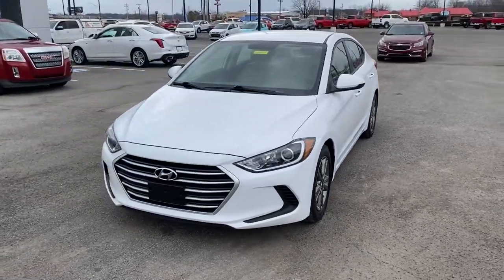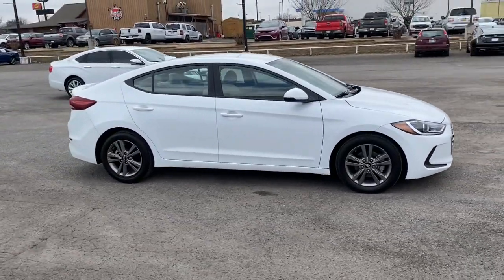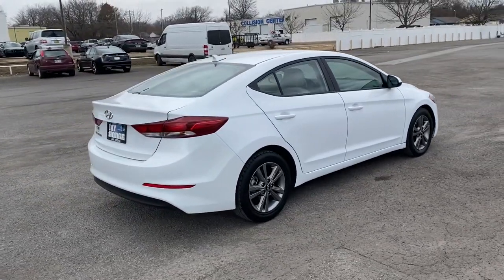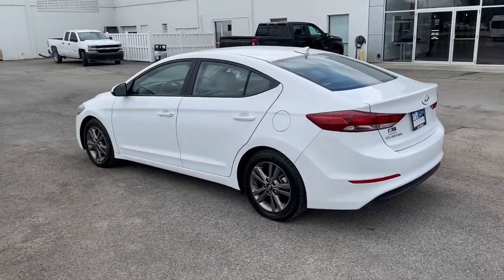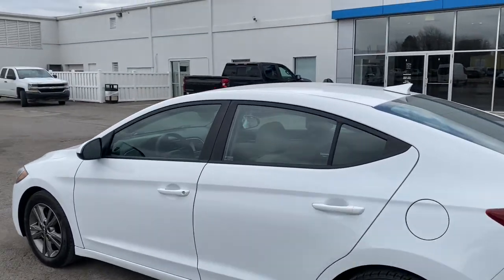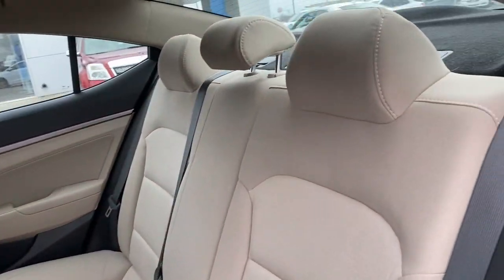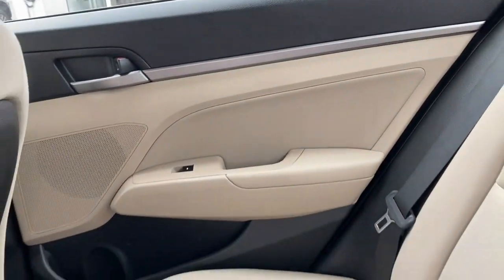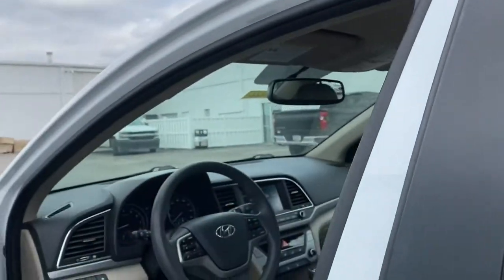2018 Hyundai Elantra Muskogee, Tulsa, Broken Arrow, Owasso, Claremore, OK P0666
Quartz White Pearl Used 2018 Hyundai Elantra available in Muskogee, Oklahoma at Jay Hodge Chevrolet. Servicing the Tulsa, Broken Arrow, Owasso, Claremore, OK area.

Experience the TOTALLY NEW Jay Hodge Chevrolet Cadillac in Muskogee!!!Recent Arrival! 2018 Quartz White Pearl Hyundai Elantra SEL FWD 6-Speed Automatic with Shiftronic 2.0L 4-Cylinder DOHC 16V This Hyundai Elantra has many features and is well equipped including *Blind-Spot Monitors Backup Camera Automatic Headlights Apple CarPlay Android Auto Bluetooth Hands-Free Remote Keyless Entry.CARFAX One-Owner. Test drives delivered to your home or work deals made over the phone or email complimentary delivery of vehicles and paperwork. From the comfort of your home you can shop get pricing and trade value. We will deliver your vehicle and paperwork.*